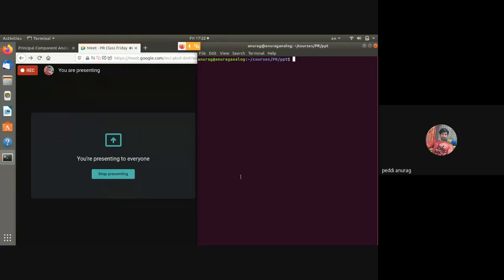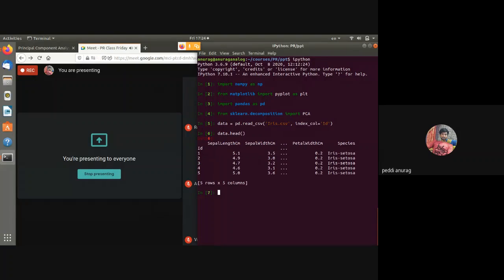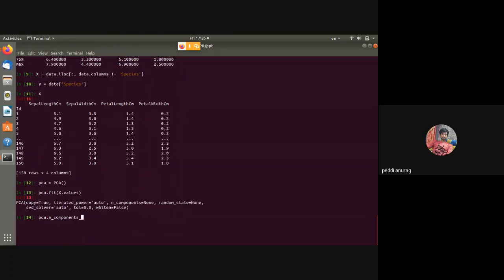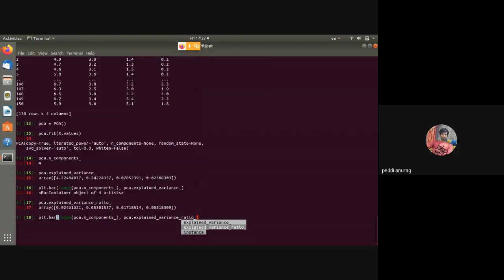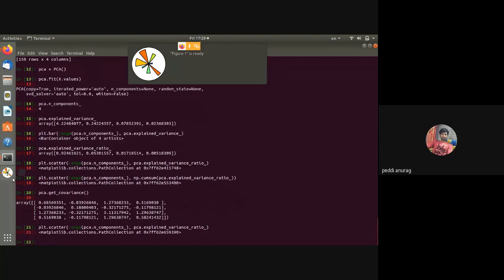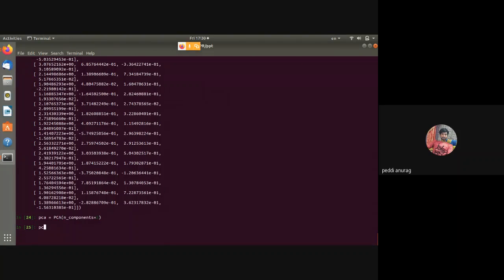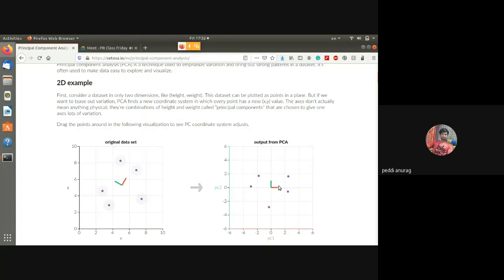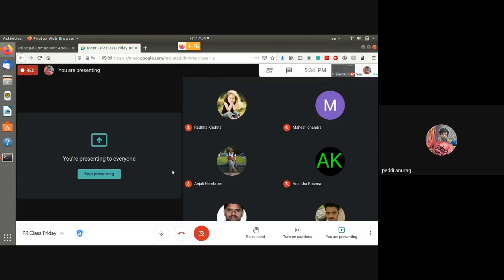My Presentation on how to use sklearn PCA(Principal Component Analysis) class on a simple dataset.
It's a simple code walkthrough of how to use sklearn's PCA class on the Iris dataset.

Requirements:
OS: Any operating system with python3 installed.
Scikit-learn Version: 0.24

This presentation was given in my Pattern Recognition(Elective) Class.